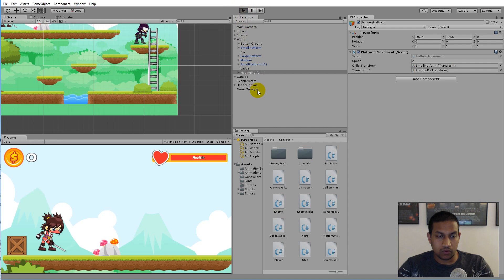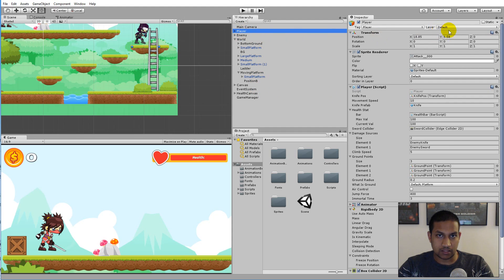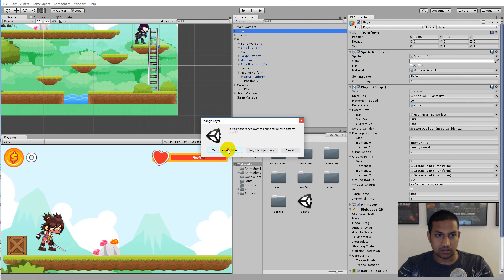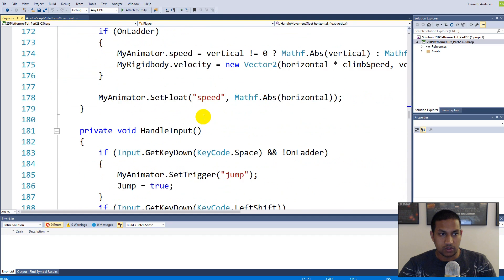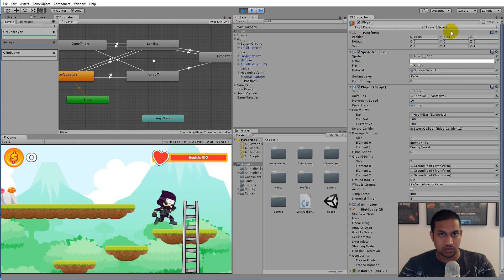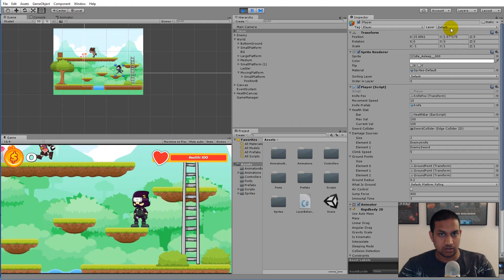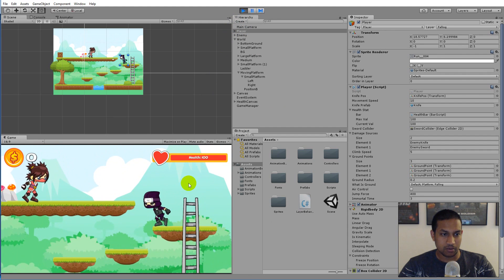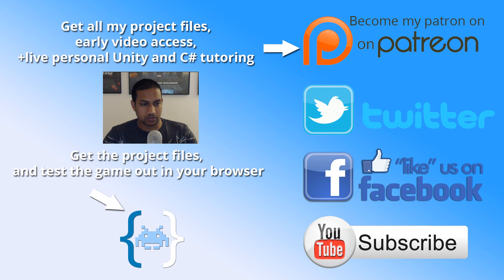24.2 Unity 5 tutorial for beginners: 2D Platformer - Getting on the platform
In this part of the tutorial we will be adding a moving platform

Follow the link below to: Skip the release dates, get the project files and try out the game in your browser, and download the coin sprites: